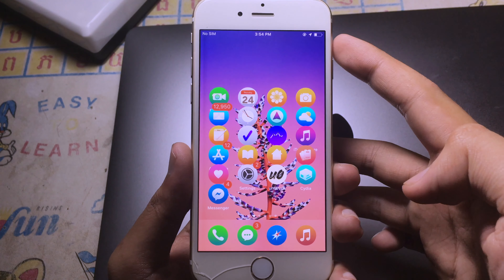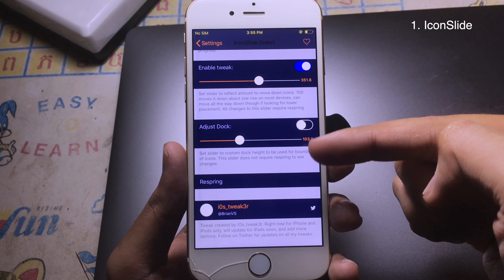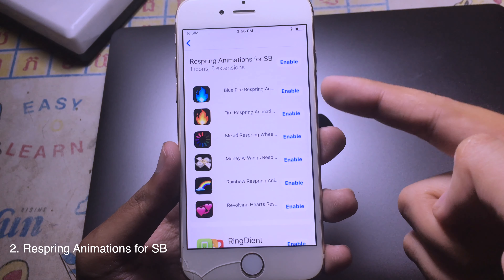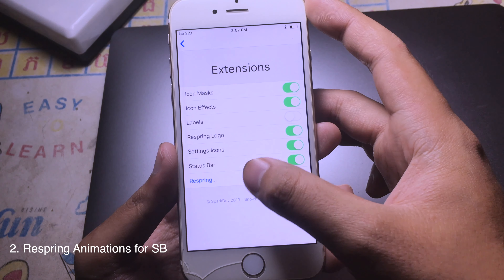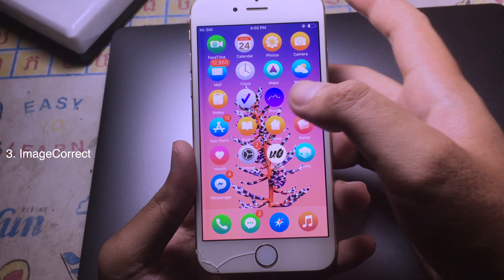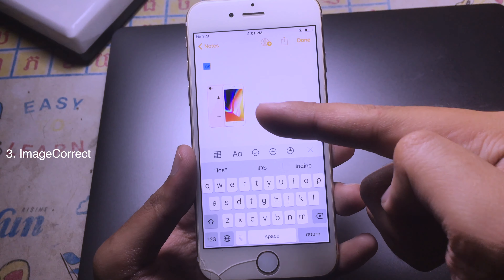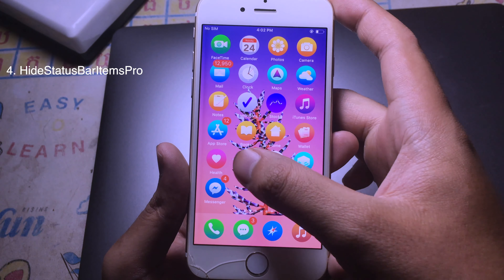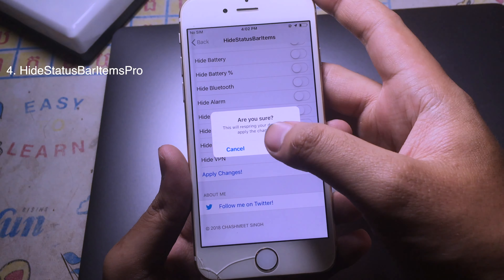NEW Top Jailbreak Tweaks Chimera/Uncover!!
These are some new jailbreak tweaks that i have found. Hope you like them...!

2. Respring Animation for SB
(You need SnowBoard Respring Extension to get it to work.
3. ImageCorrect
4. HideStatusBarItemsPro

Theme: Twelve